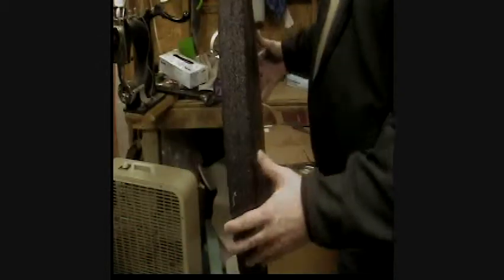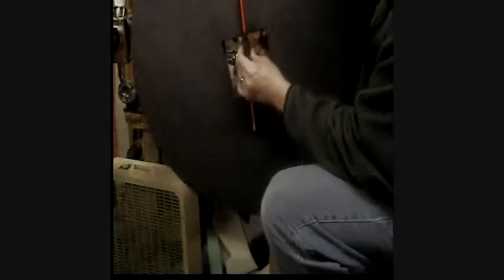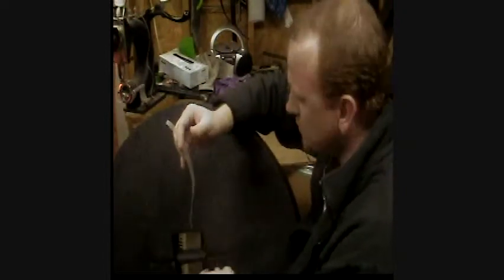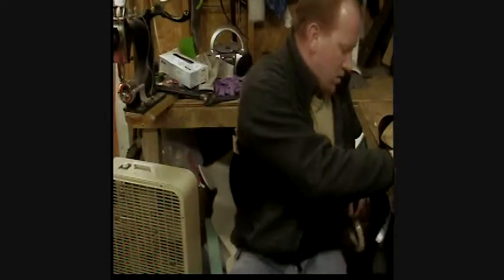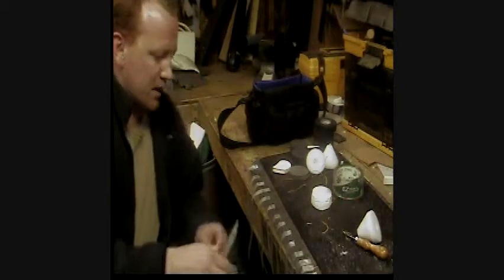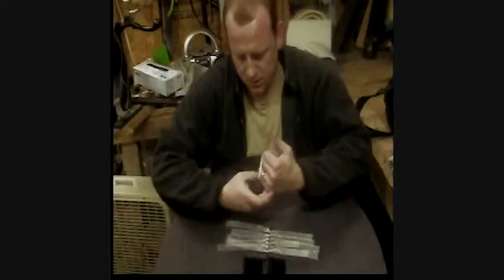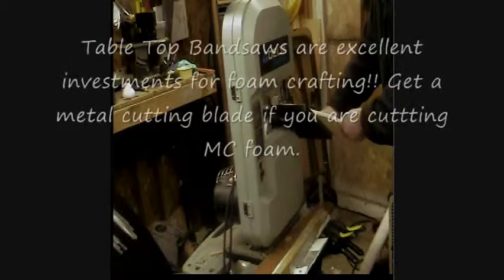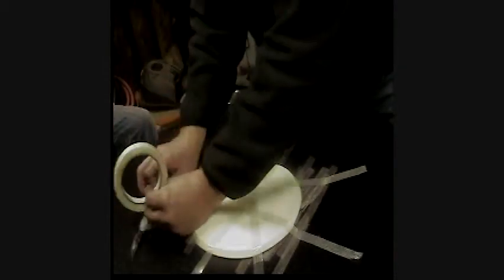recessed center grip_0002.wmv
Desert Winds Arts and Sciences Tutorial Series presents "How of make a recessed Center Grip shield by Sir Fitz" Brought to you by the Avatar Reign and Kingdom Regent Squire Lireal